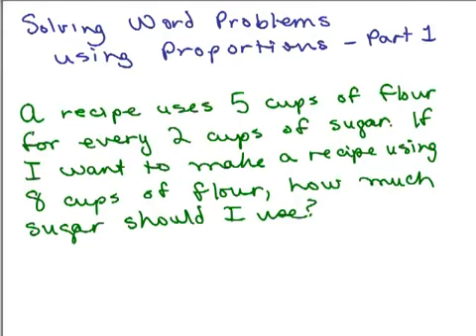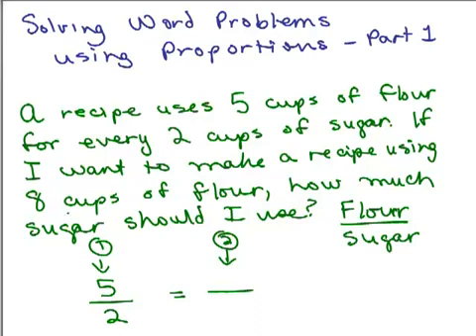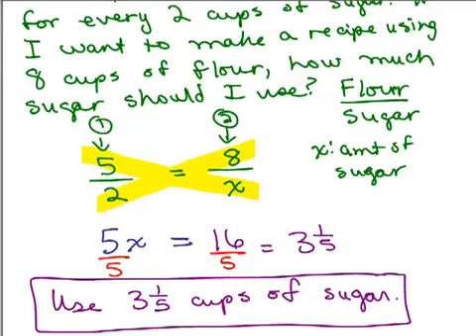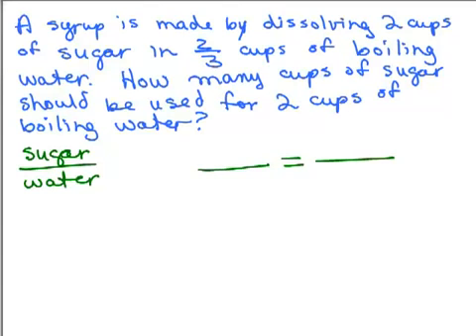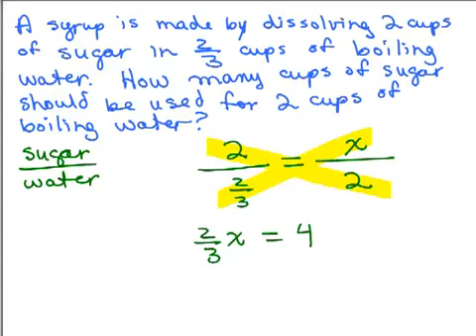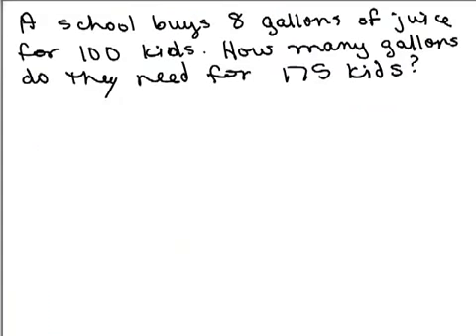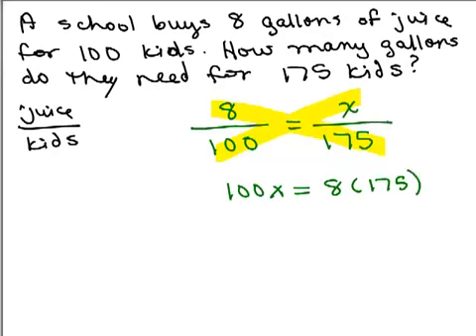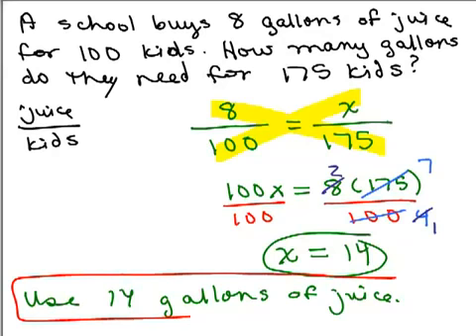GED Math Lesson 7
Solving Proportion Word Problems